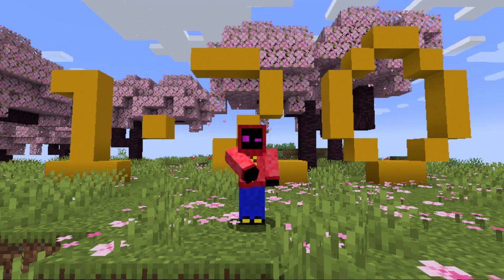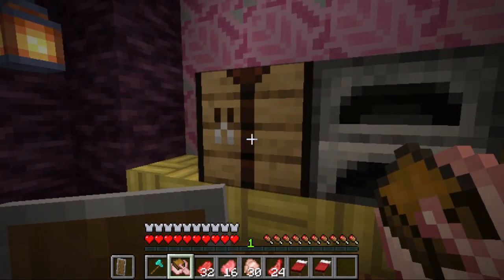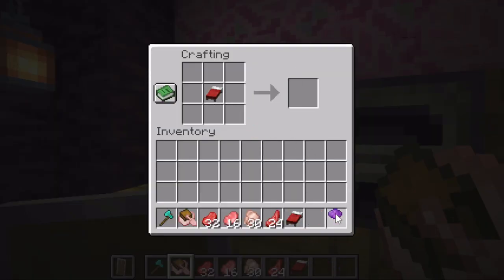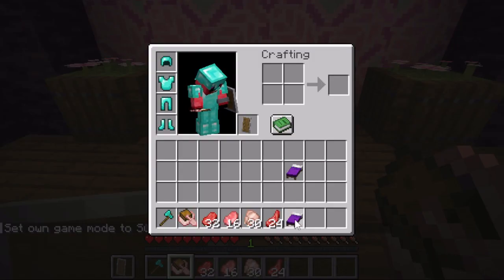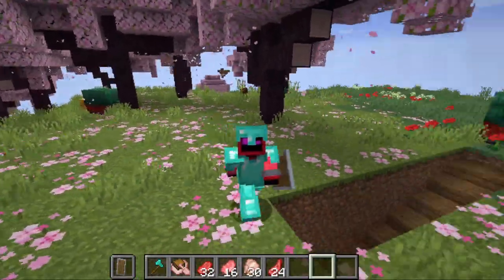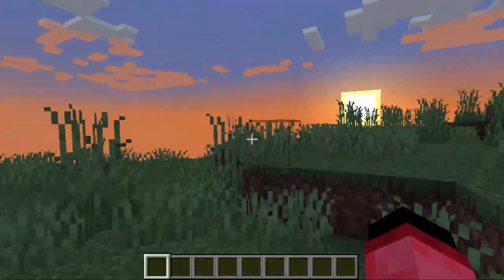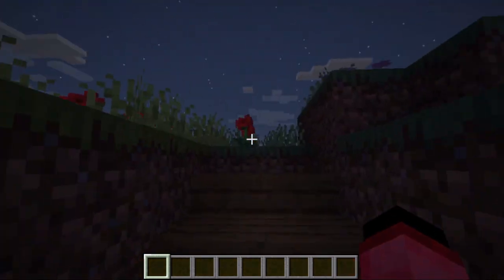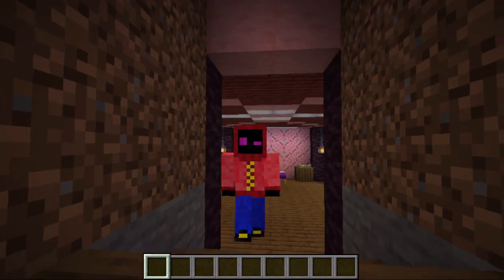Minecraft’s BEST New Feature!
This time we talk about Minecraft 1.20 pre-release 1. It has a new feature that is best yet! Let’s talk about it.